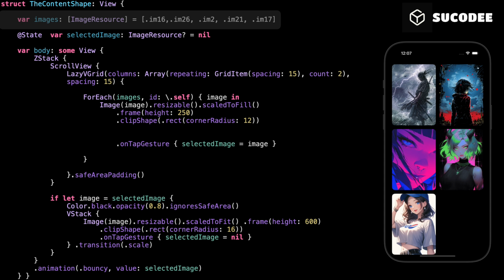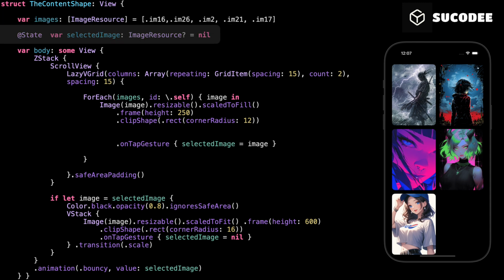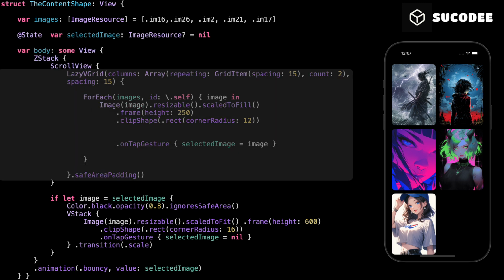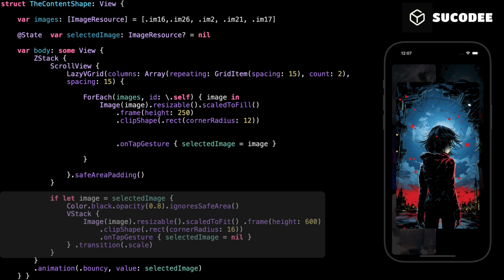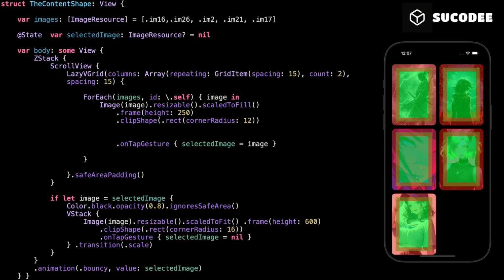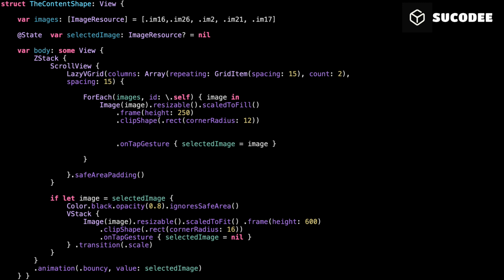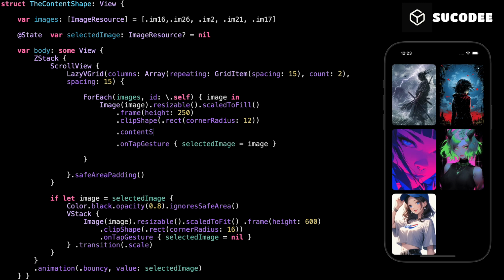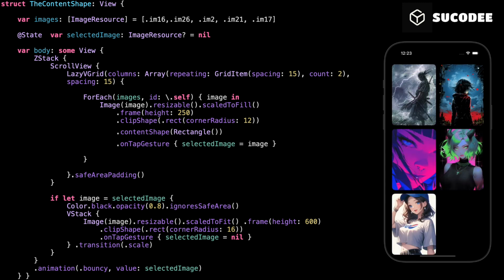SwiftUI Content Shape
Are you learning SwiftUI and want to understand how to build real, interactive iOS interfaces
In this video, you’ll learn how to solve a real layout issue using .contentShape(Rectangle()) — a simple SwiftUI modifier that improves tap accuracy inside grids and lists.
This is part of a beginner-friendly SwiftUI series where we focus on:
Learning SwiftUI step-by-step
Exploring new and useful view modifiers
Building clean, modern UI with animation and logic
Explaining what every part of the code does and why it matters
If you're new to SwiftUI or just starting your iOS journey, this is the place to learn how SwiftUI really works — with clear examples and practical tips.